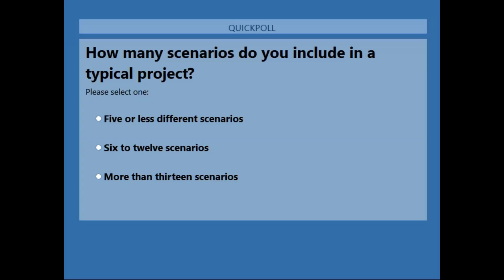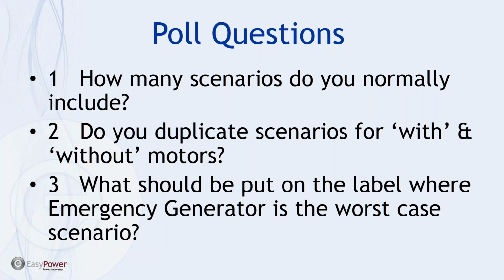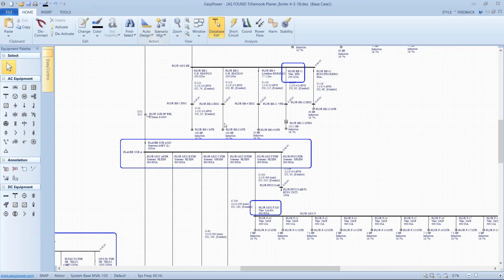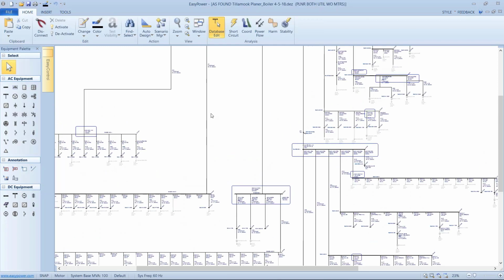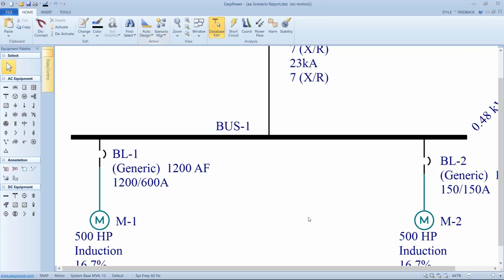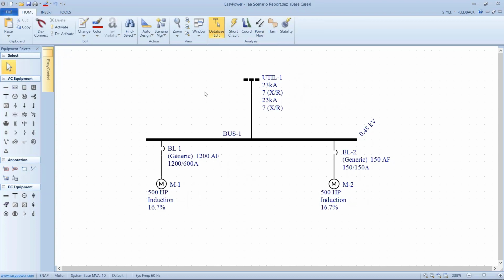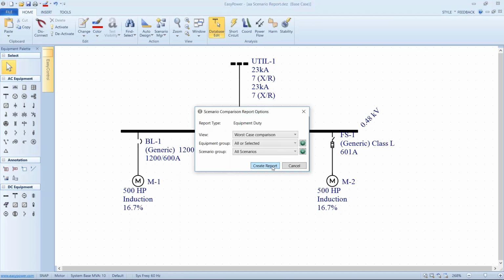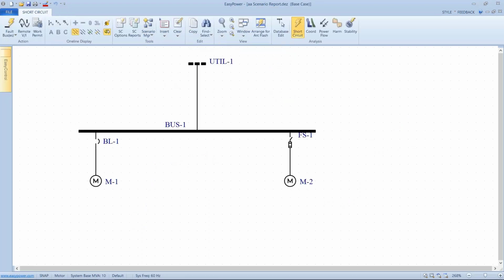What Makes EasyPower's ScenarioManager Stand Out in the Market?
Recently several new customers have made it a point of asking how EasyPower’s ScenarioManager works.  It seems like the competition does not quite measure up.  Maybe we have taken this useful EasyPower utility too lightly.  ScenarioManager delivers powerful tools to model and analyze possible power system scenarios—without the hassle of juggling many separate databases. You won’t find a faster, easier, or more streamlined way to test different operating conditions. This refresher session dives deep into the details of what makes EasyPower Scenario Manger the champion that it is!